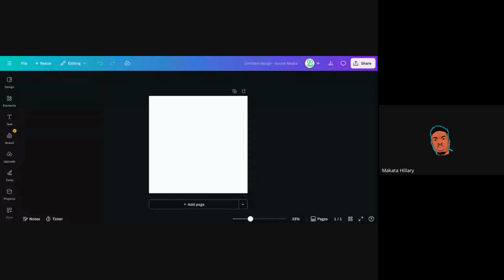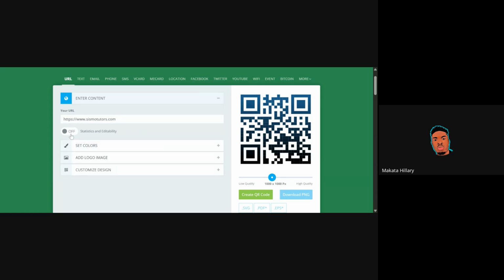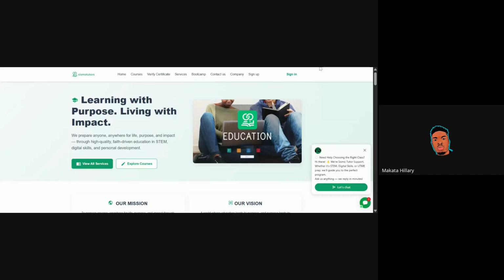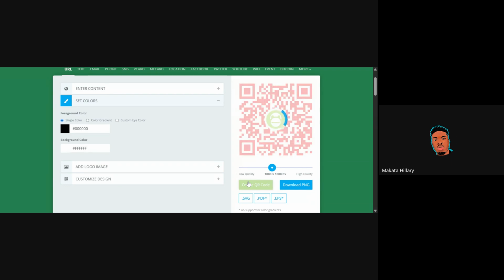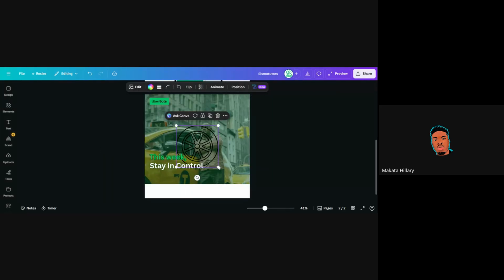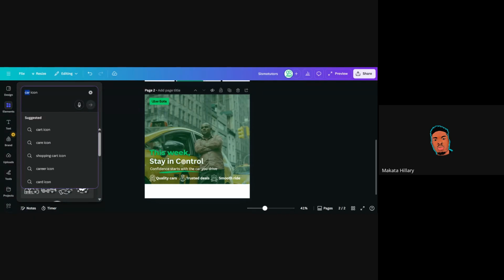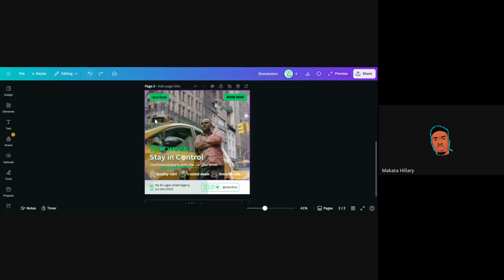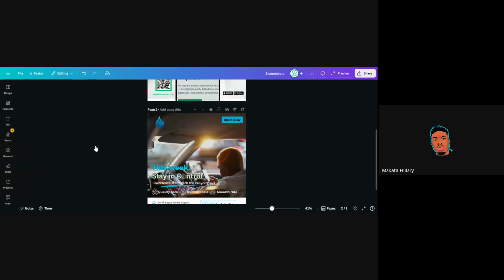Design Live class: Day 4 week 2